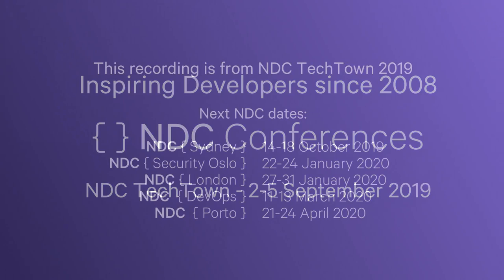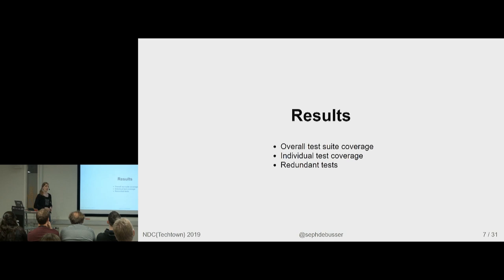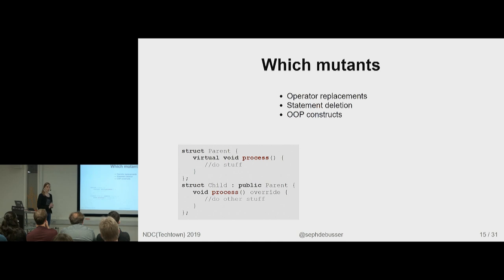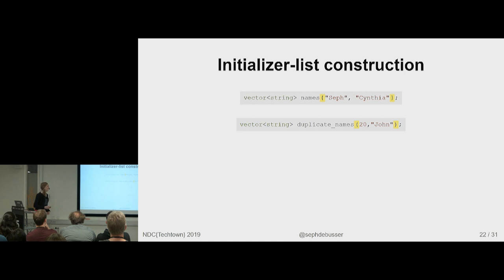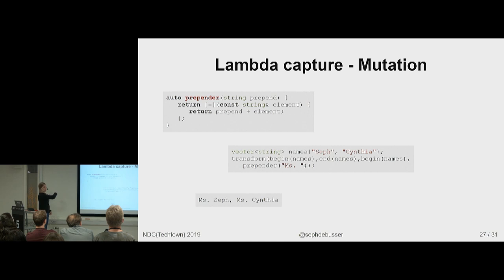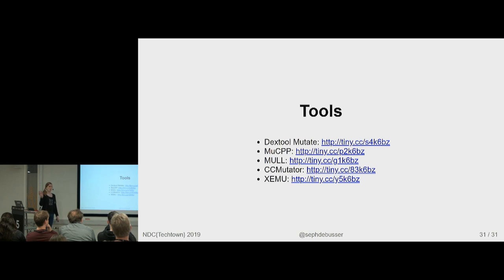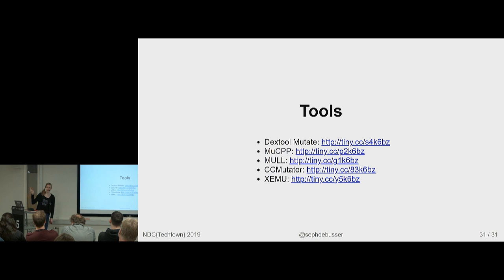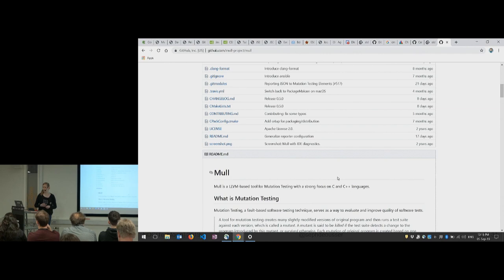Testing The Tests: Mutation Testing for C++ - Seph De Busser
Do you know how good your tests are at catching bugs? Are you using approximate metrics that don't really show whether functionality is validated? What if you could actually test your tests’ bug-catching ability?

Inserting bugs into your code on purpose and seeing how many get caught is a way to do just that. This is the core idea of Mutation Testing. I’ll give an introduction to different ways of inserting bugs, the advantages of the technique and challenges in building the tools, finishing off with a deep dive into the design of a few new bug-inserting mutations for C++.

Save the date for NDC TechTown 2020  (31st of August - 3rd of September)